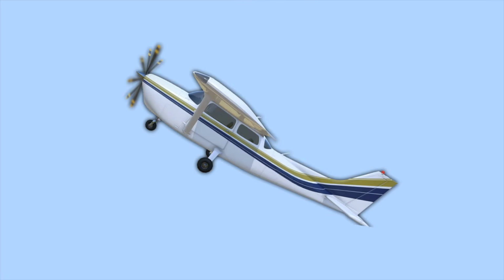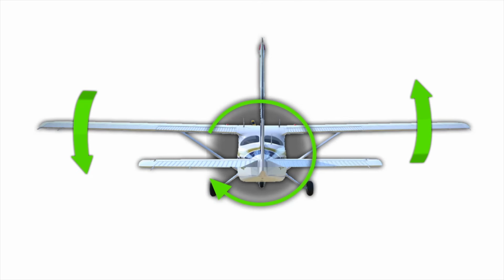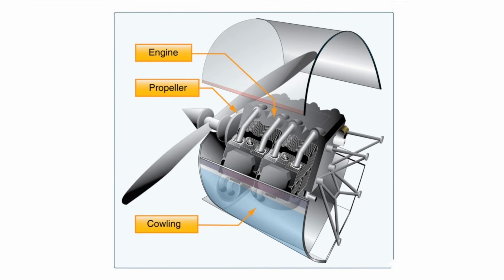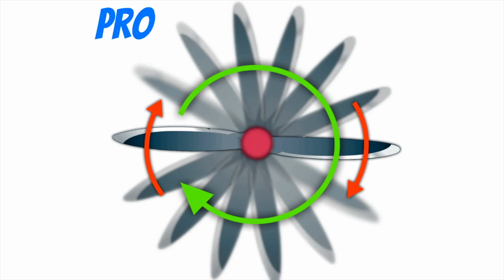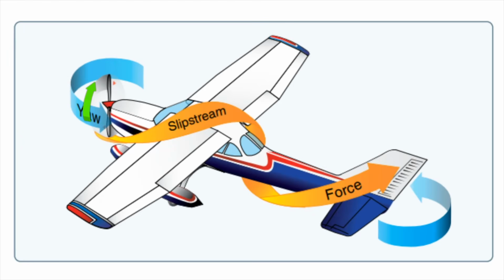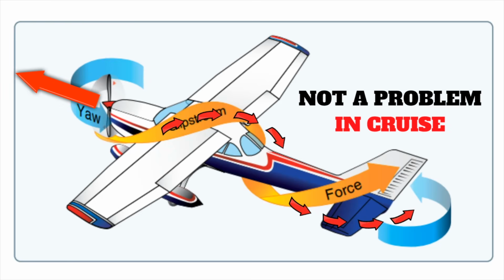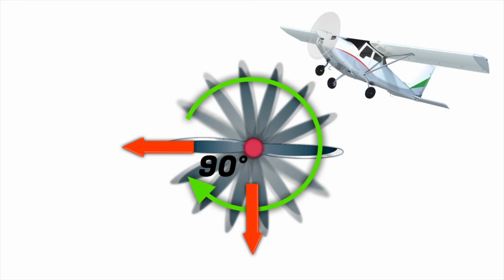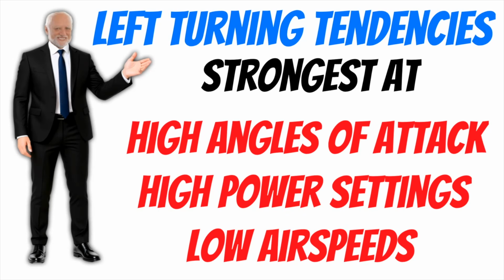Left Turning Tendencies EXPLAINED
What are the Left Turning Tendencies that occur when you fly an airplane?  This video explains all 4 left turning tendencies!

This video explains P-Factor, Gyroscopic precession, torque effect and why they cause the airplane to want to turn left.  It also explains why they are strongest at high angles of attack, high power settings and low air speeds.  This information will help you study for the private Pilot written exam and the oral exam for your check ride.  This training is intended to follow the aeronautical knowledge areas in Part 61.105 section b for single engine aircraft.

GET ENDORSED with my Premium Course for only $50!